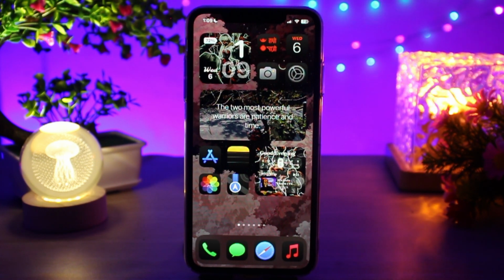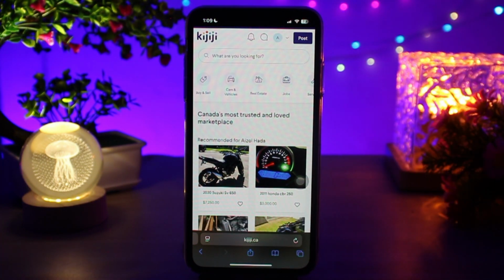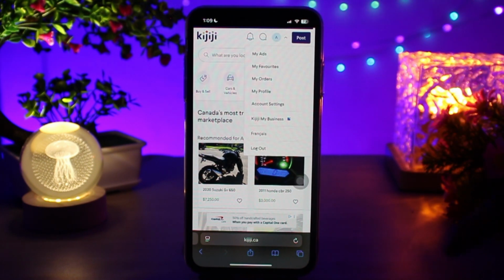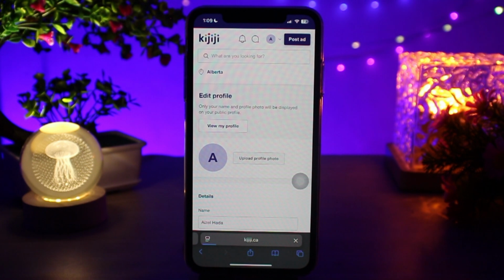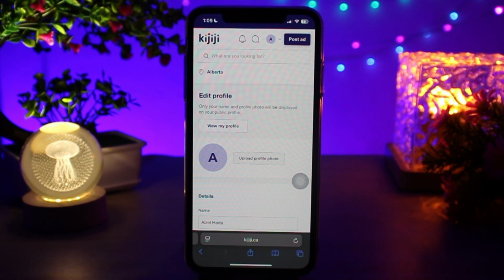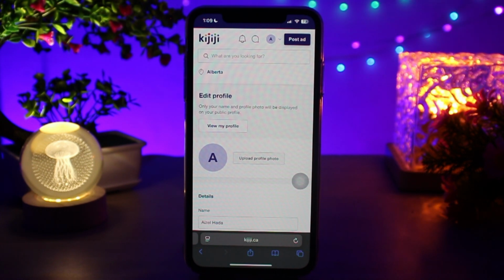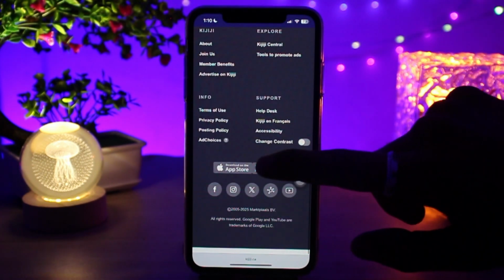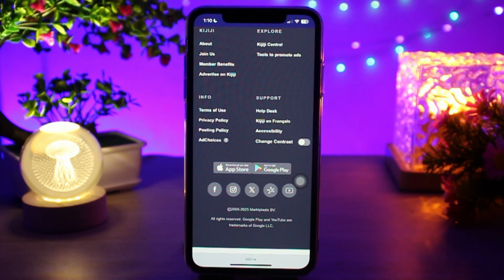How to Cancel and Delete Your Kijiji Profile - Here's How You Can Do It - 2025